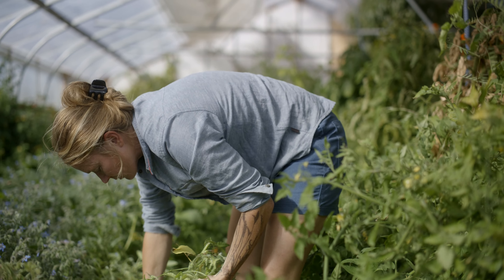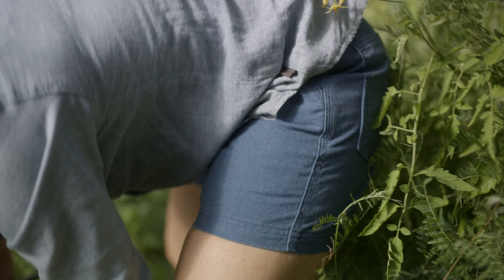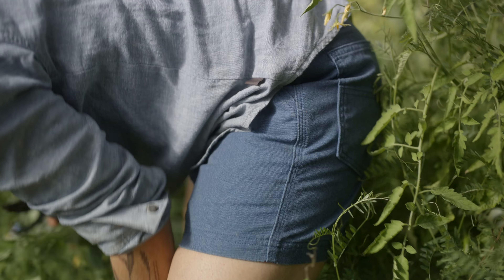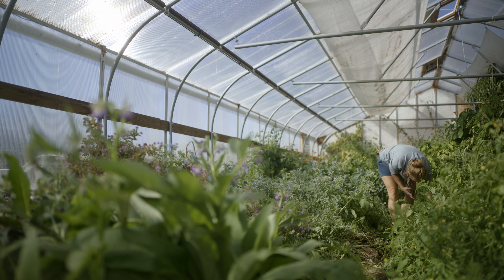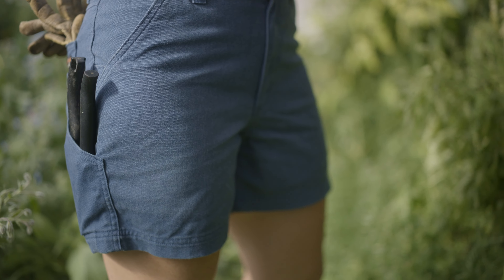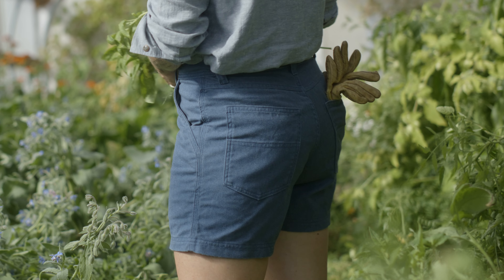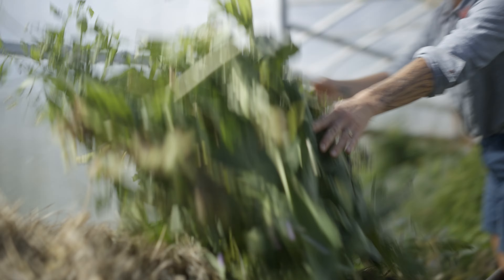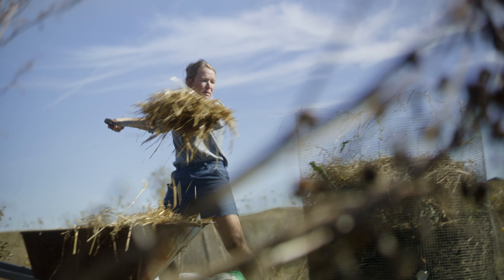Patagonia® Women's All Seasons Hemp Canvas Shorts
Abrasion-resistant yet lightweight work shorts made from our 9.6-oz All Seasons Hemp canvas, which needs no break-in and offers the toughness, comfort and breathability needed for warmer-weather work. Features work-specific reinforcements, tactical pockets for tools and tech, and a 5" inseam. Made in a Fair Trade Certified™ factory.

About Patagonia:
At Patagonia, we appreciate that all life on earth is under threat of extinction. We’re using the resources we have—our business, our investments, our voice and our imaginations—to do something about it.